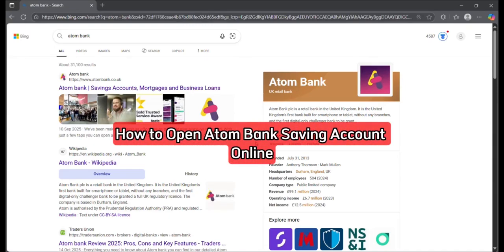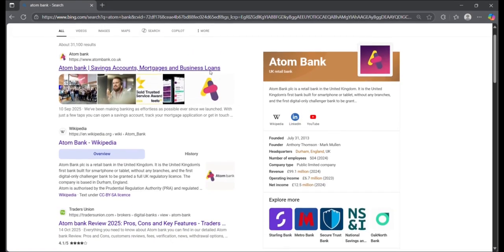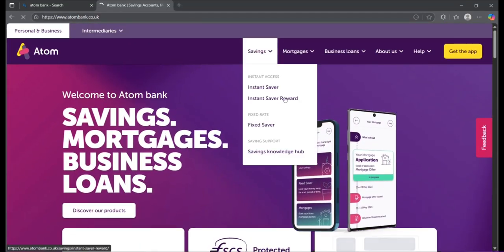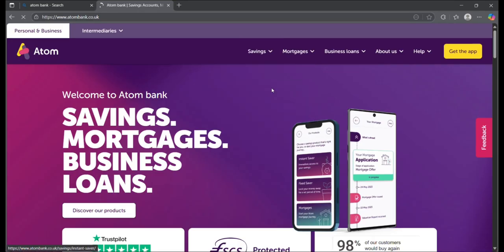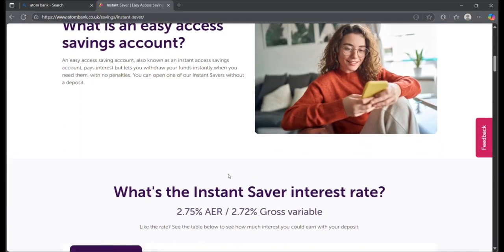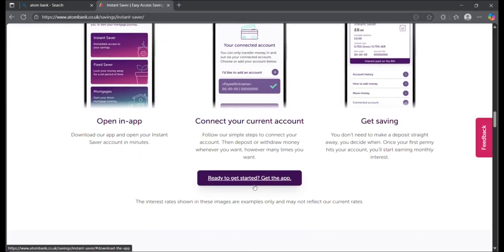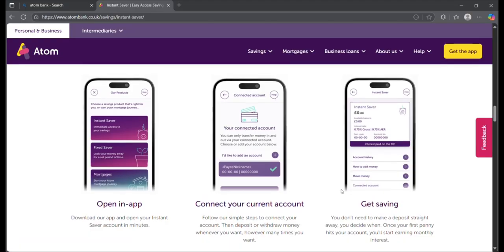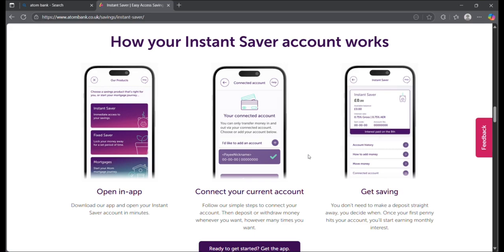How To Open An Atom Bank Savings Account | Full Guide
Learn how to open an Atom Bank Savings Account quickly and easily with this full step-by-step guide! This tutorial walks you through the entire process — from starting your application online to verifying your identity and managing your account. Perfect for anyone looking for a convenient, digital-first banking solution in the UK.

In this video, you’ll learn:

How to start your Atom Bank savings account application online

The documents and details you’ll need to provide

Tips to manage your Atom Bank account efficiently and maximize your savings

Open your Atom Bank Savings Account today and start enjoying secure, flexible, and modern online banking!